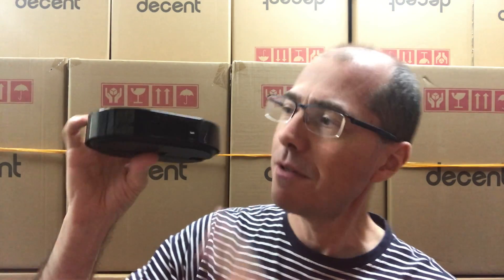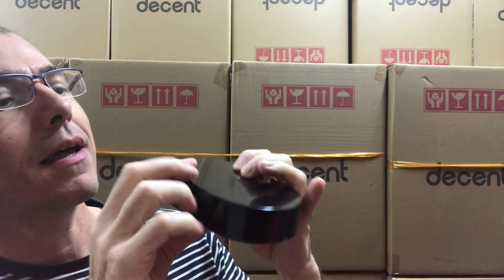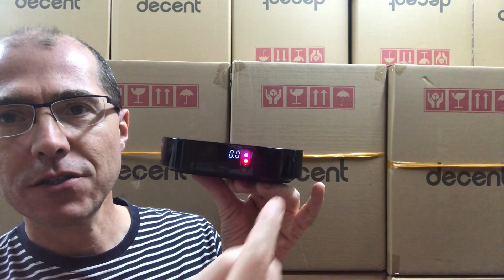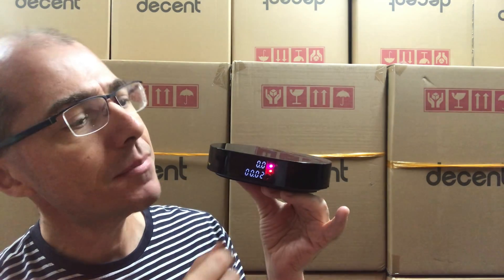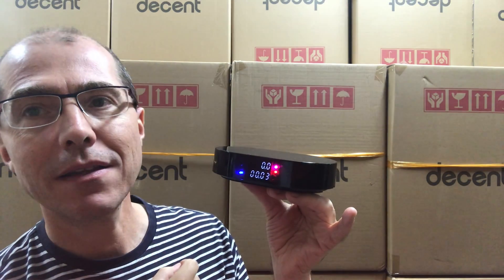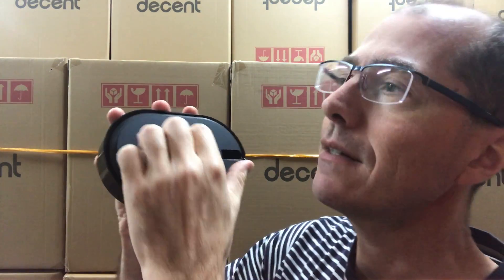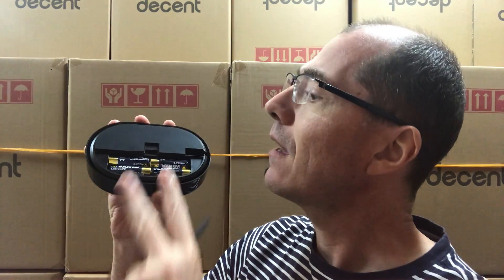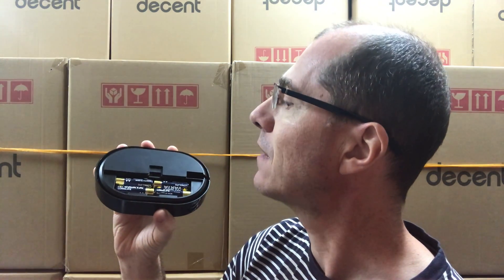Quick tour of the Decent Scale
A Quick Tour of the Decent Scale
This is the "beta 0.2" version I've got in my hands.  Getting closer to something I'll be happy with.  Probably still another 3 months to go, until I have saleable quantities of this new product.

-john